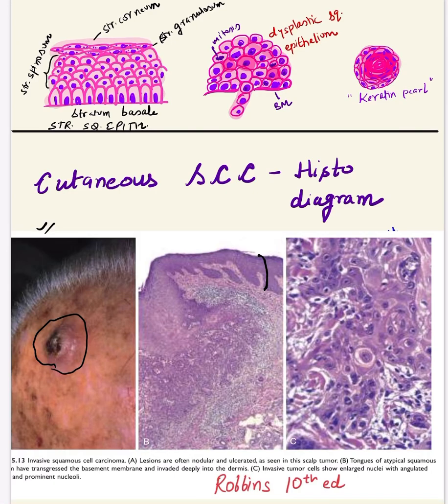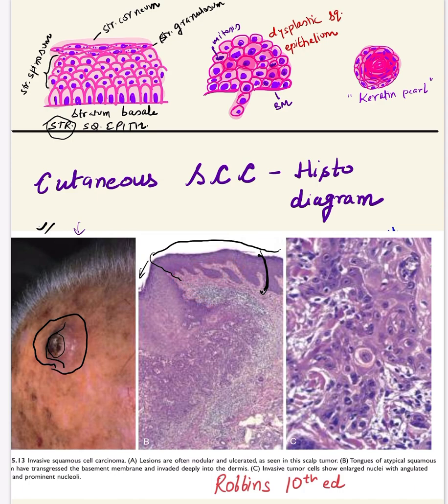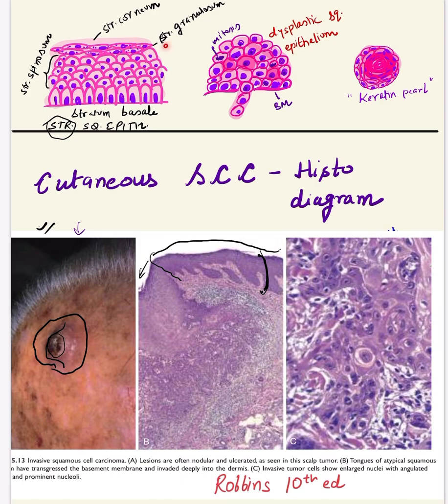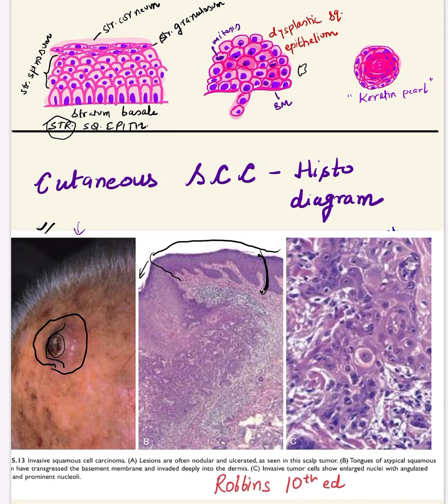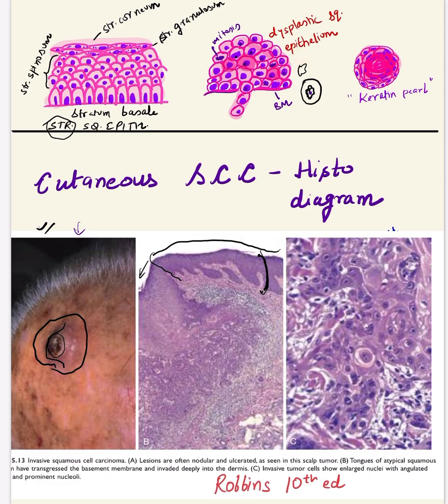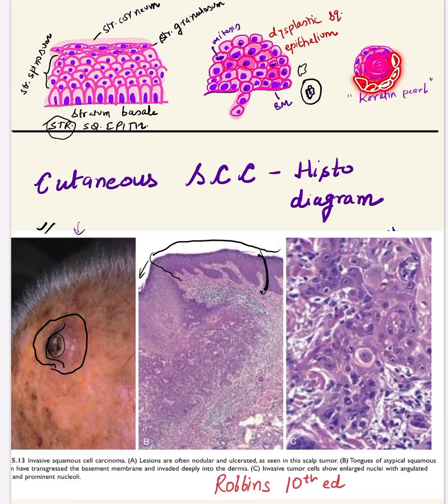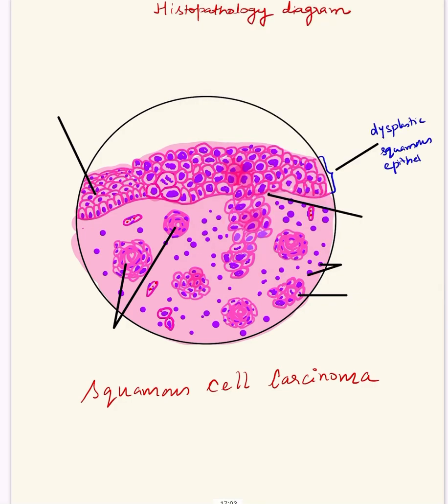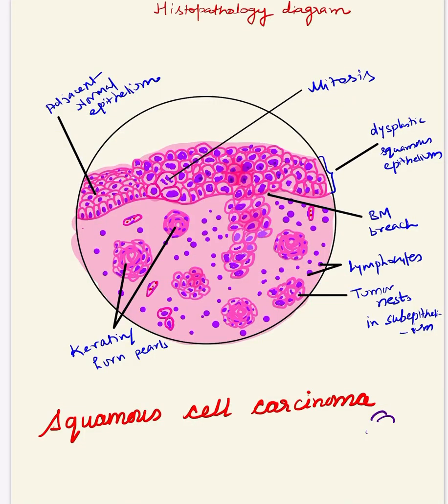let's draw squamous cell carcinoma histology SCC histopathology diagram✅ easy step by step